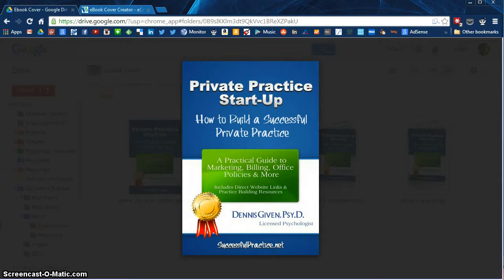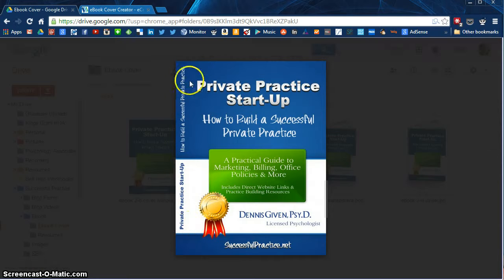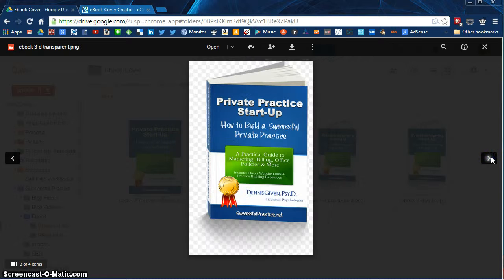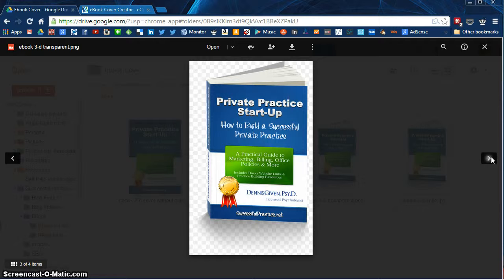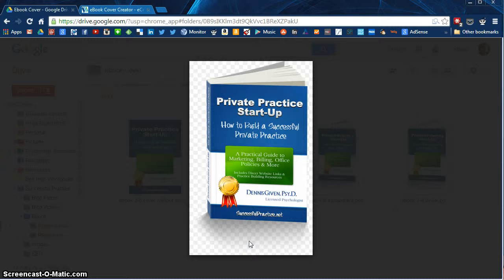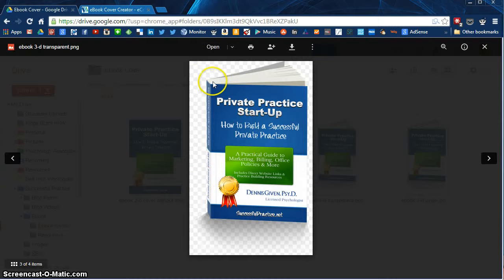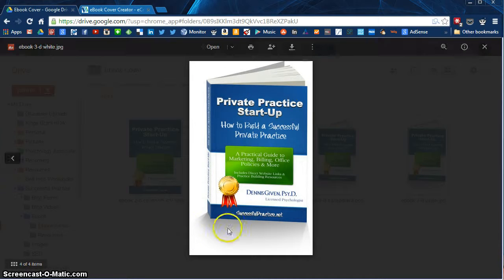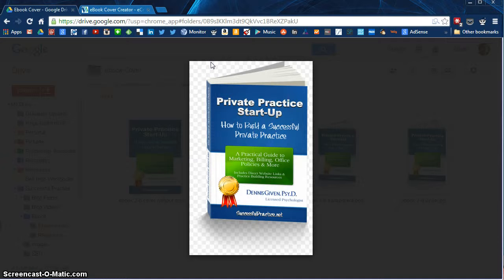How to create an e-book cover: Part 1 | SuccessfulPractice.net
Selling an e-book is a great way to supplement your private practice income. This is the first video in a two part series on how to create an e-book cover.